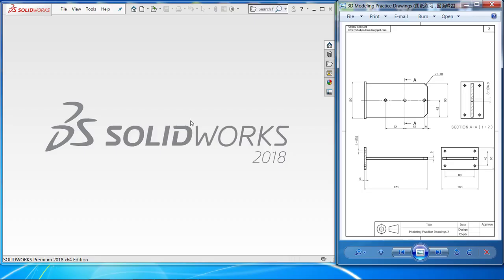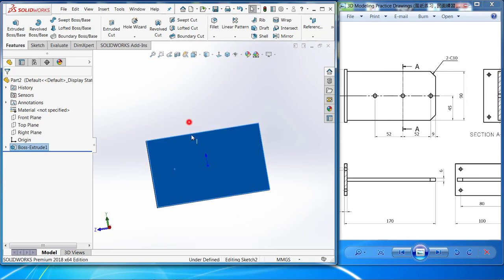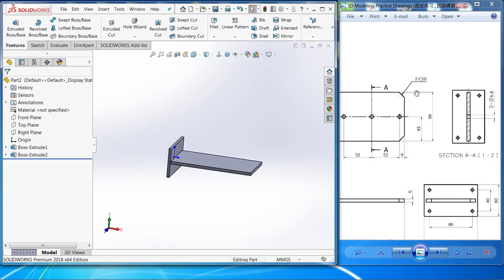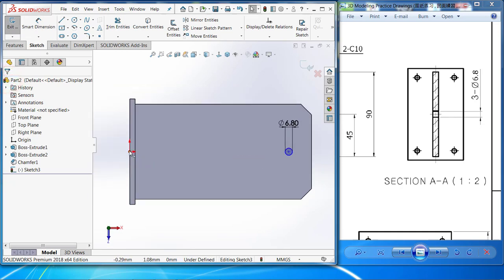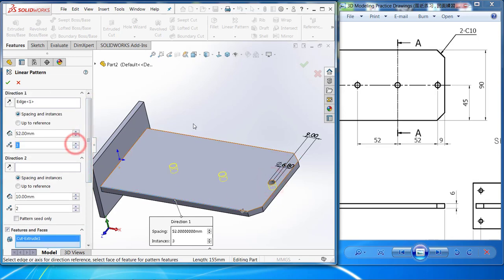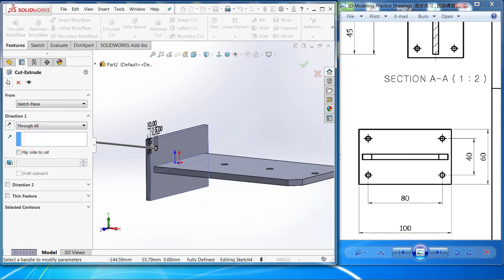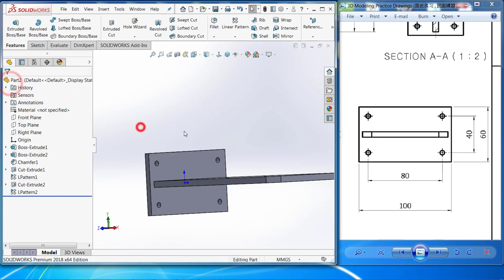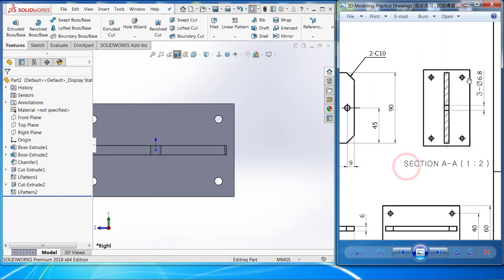3D Modeling Practice Drawings 2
3D Modeling Practice Drawings 2  (图纸练习 , 図面練習 , CAD-Zeichnung Übungen , Exercices de dessin CAO , CAD практика , Latihan gambar CAD , Esercizi di disegno CAD_2
In This Tutorial we make 3D Modeling Practice Drawing 2  3D model in Solideworks.

we will learn Command.
extrude, Linear pattern, extrude cut
for next video you can add your suggestions thank you.